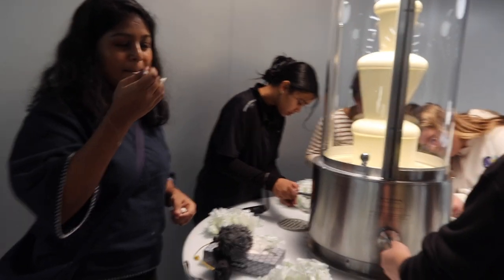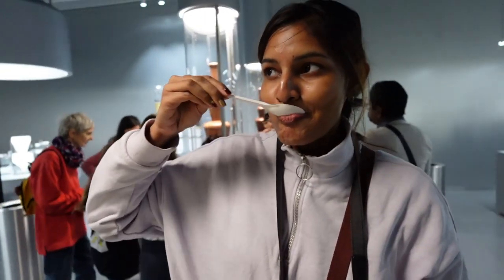Things to do at Lindt Chocolate Factory | Home of Chocolate!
Went to Europe for a month long vacation back in December and and here is the 2nd video from the trip and definitely the most delicious stop: Llindt Home of Chocolate!

Follow along as I share the videos from my adventure! hehe

It best to pre-book / purchase your tickets as they can get sold out!